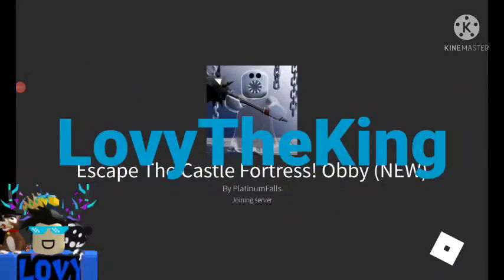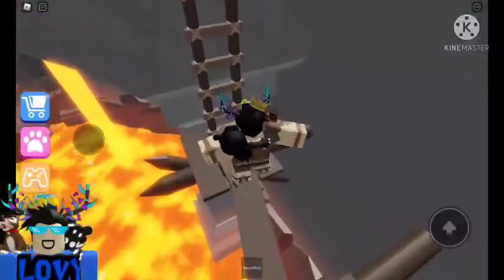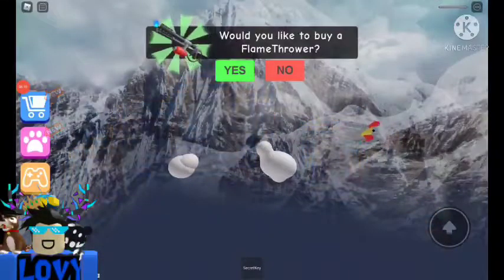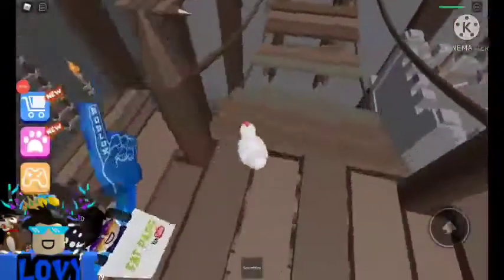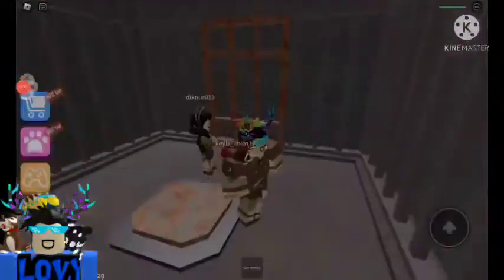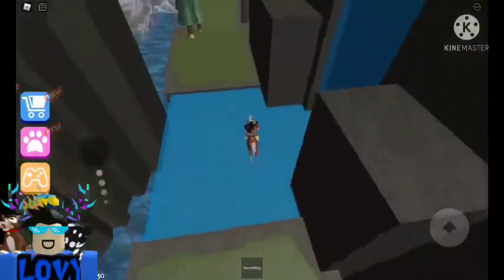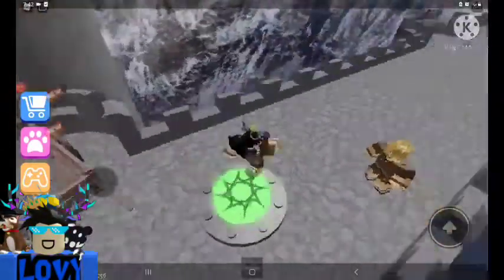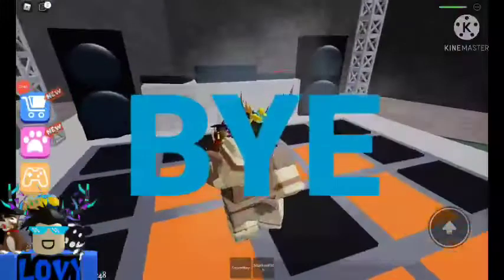[WHAT AM I EVEN DOING NOW??] Roblox Escape Castle Fortress Obby! (Road To 100 Subs)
yol9